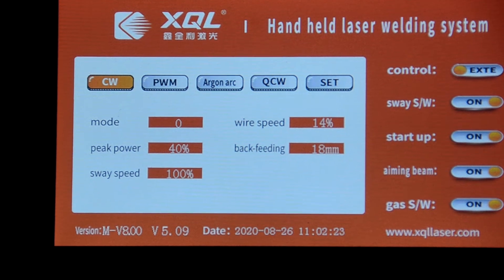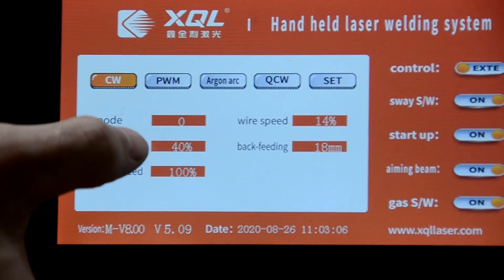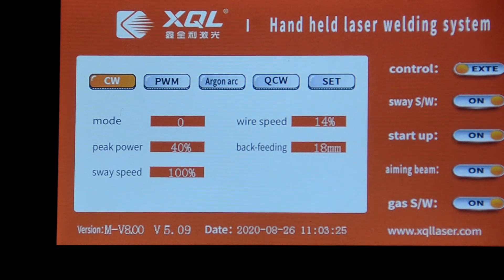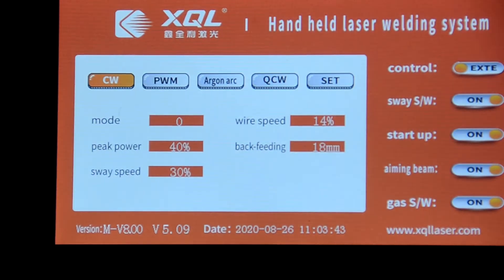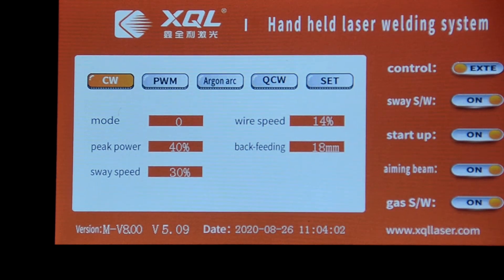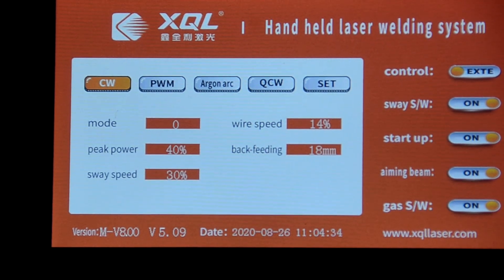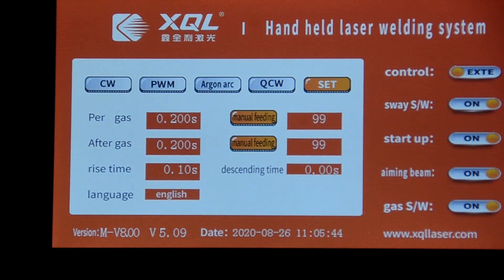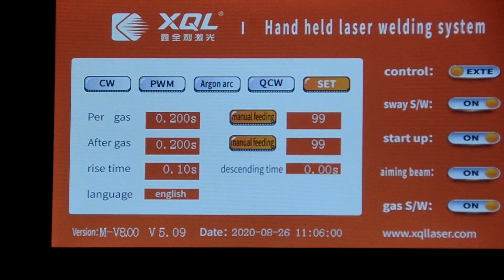how to use 1kw fiber laser welding -parameter setting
how to use 1kw fiber  laser  welding -parameter setting ,mainly use CW model ,continual laser welding with auto-feeding wire ,when just welding some point on material for fix two pieces ,so just choose PMW ,so welding no feeding wire autoly .other working mode basicly no use ,just for point welding .If you want to know details ,please contact me :HelenYue 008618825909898 wechat and whatsapp